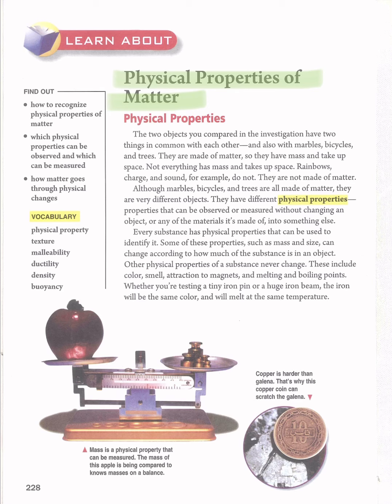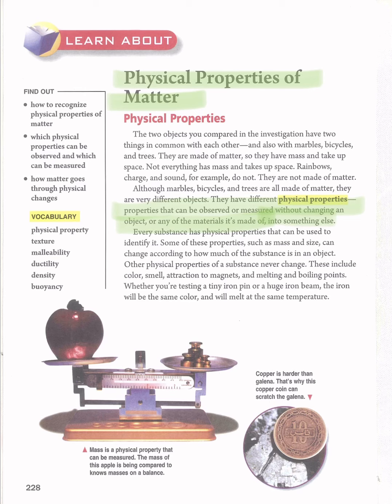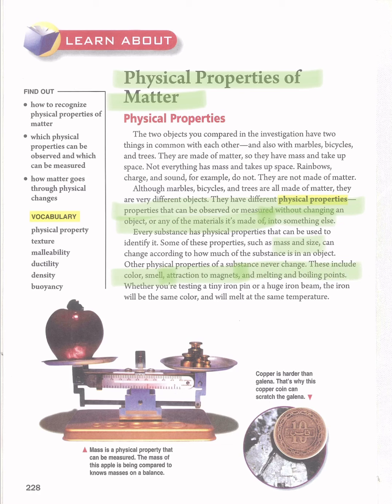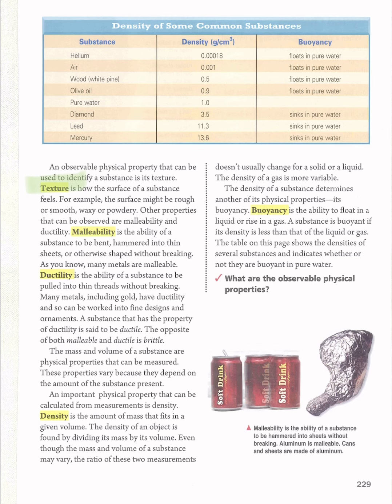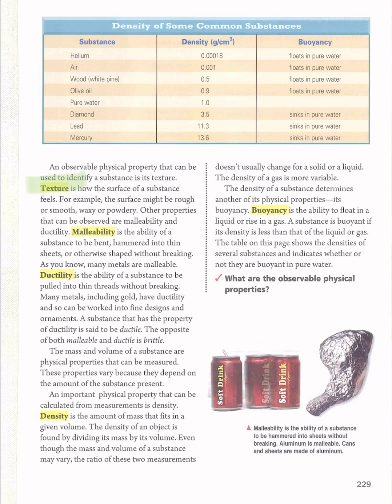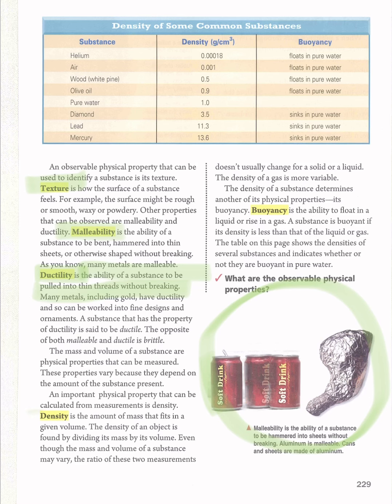Science lesson: Grade 6: Mrs Pari hamad :unit 5 chapter 2 lesson 1 . 228 SHAHAN SCHOOLS